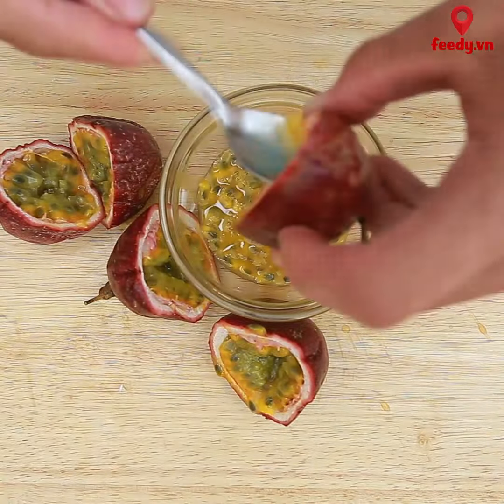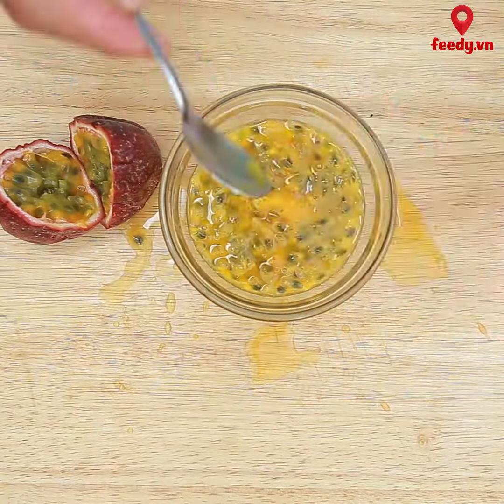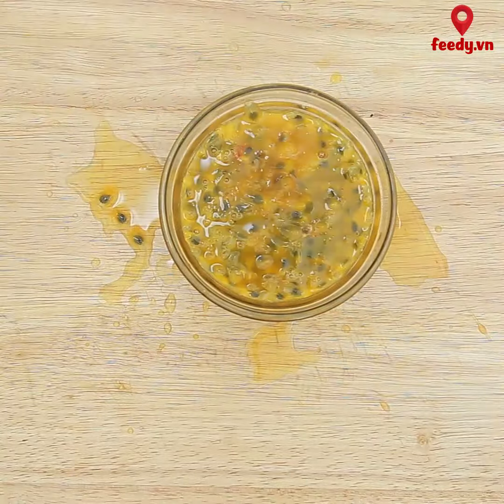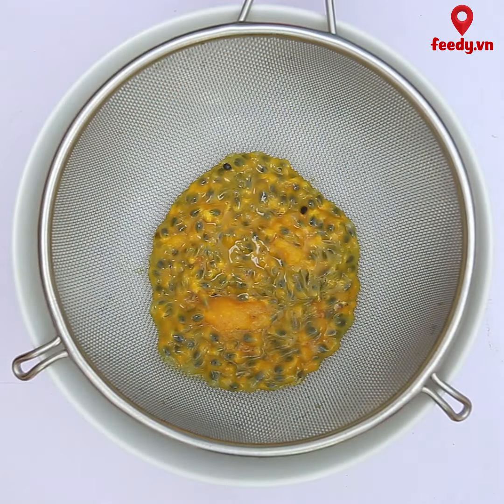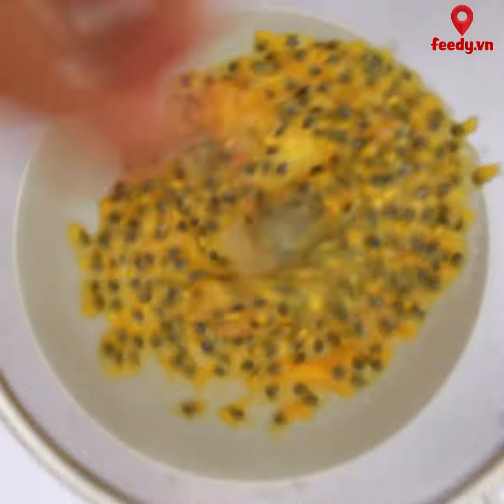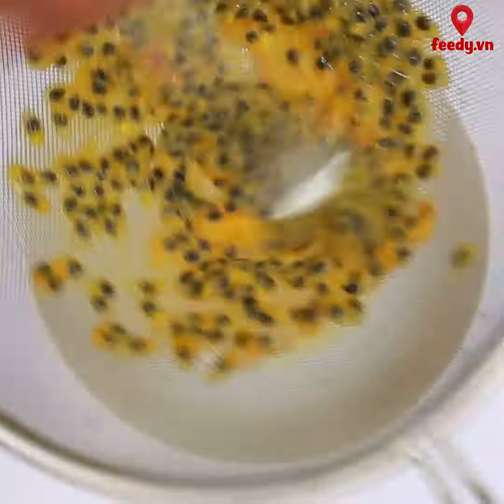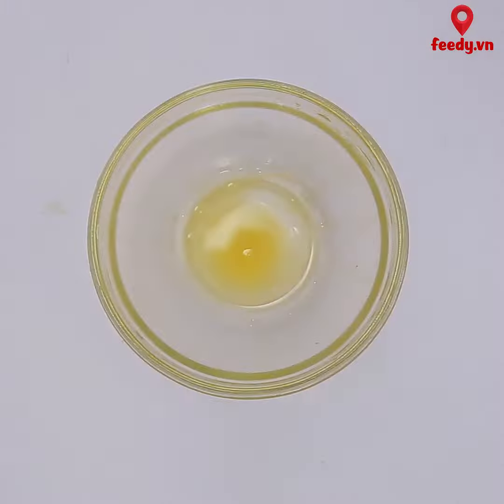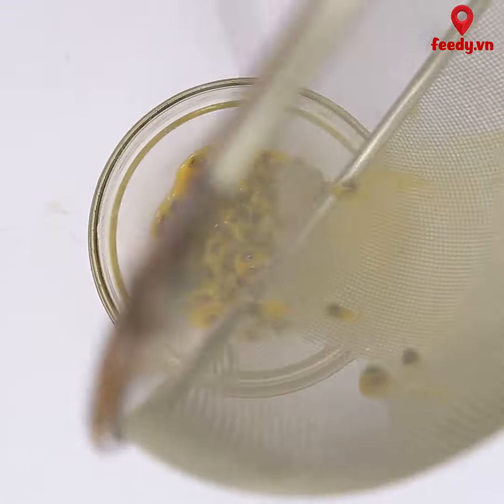Caramel chanh leo - Passion Fruit Caramels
Feedy VN là kênh Youtube Video trực tuyến hàng đầu Việt Nam về những món ăn truyền thống, hiện đại thu hút mọi thành phần ở mọi lứa tuổi, ở khắp nơi trên thế giới. Feedy VN còn là nơi chia sẽ những bí kíp nấu ăn độc đáo và lạ mắt nhất.

✿ Cùng Feedy chia sẻ nhiều hơn nhé!